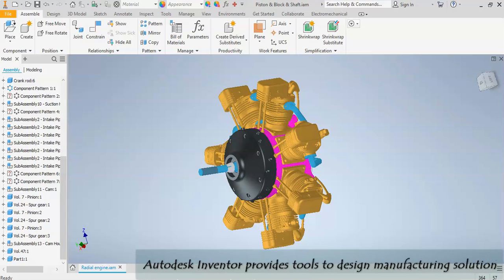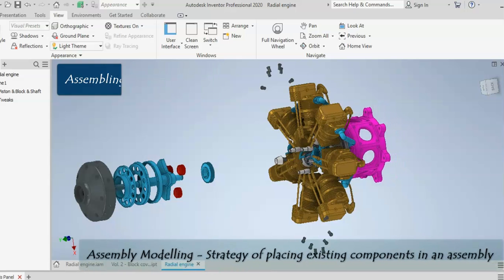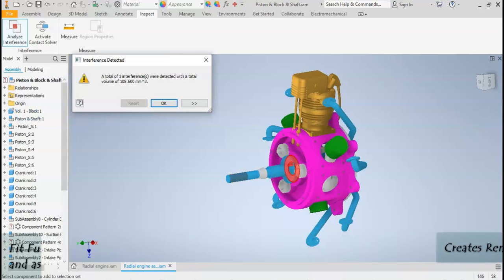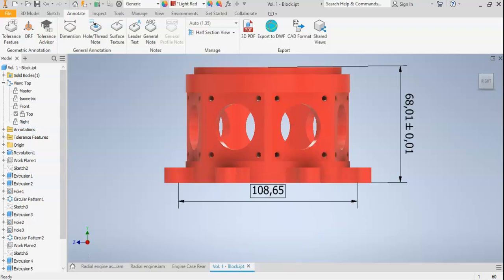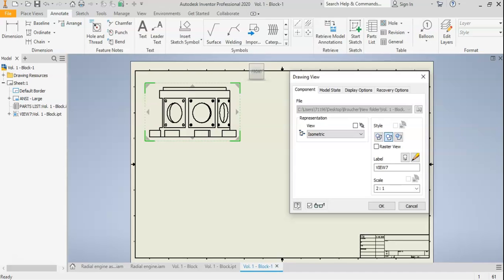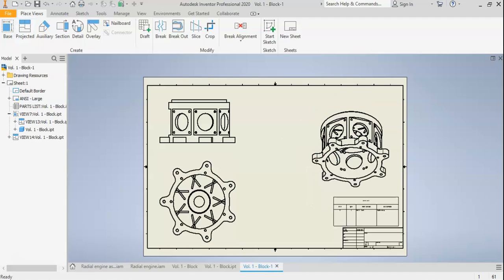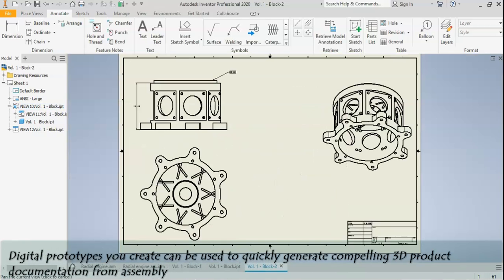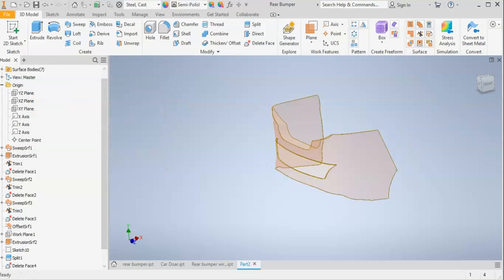EDST e-Learning Autodesk Inventor Courses|Part Design|Assembly Design| Surface Design| Drafting| MBD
This video gives an overview of some of Autodesk Inventor Software Capabilities and features.Learning Autodesk Inventor from an industry expert like EDS Technologies provides the users opportunity to understand the right methodology and recognition.These courses are useful if you are learning for securing a job, career progression, increasing productivity in your job or for passion.EDST e-Learning provides Autodesk Inventor courses as below:

1. Autodesk Inventor Part Design
2. Autodesk Inventor Assembly Design
3. Autodesk Inventor Surface Design
4. Autodesk Inventor Drafting
5. Autodesk Inventor Sheet Metal Design
6. Autodesk Inventor Model Based Definition
7. Inventor Mechanical Design Engineer Bundle

EDST e-Learning is the training platform of EDS Technologies. EDS Technologies is the platinum partner of Dassault Systemes and also its Certified Education Partner.